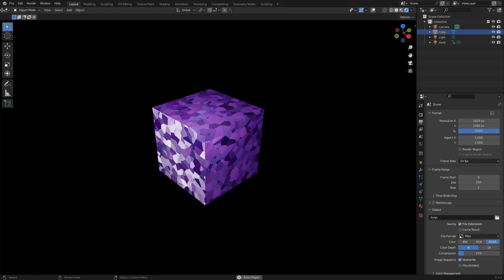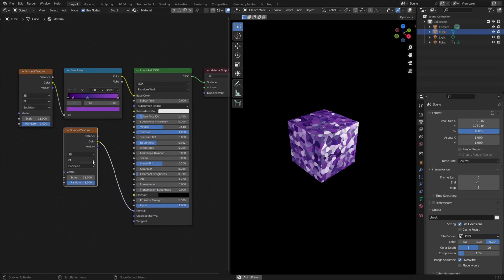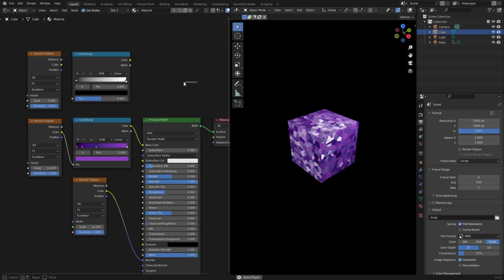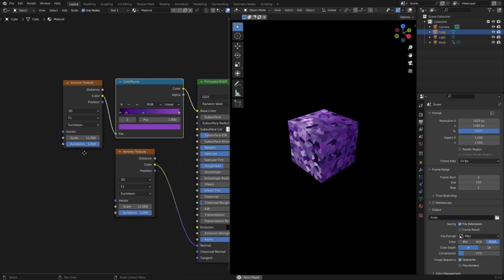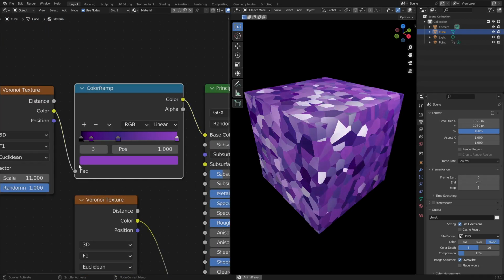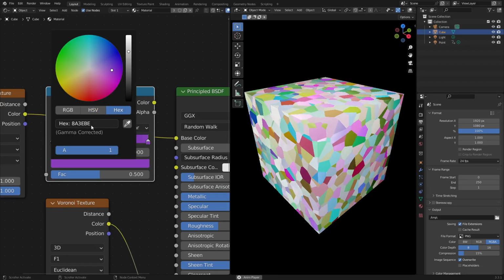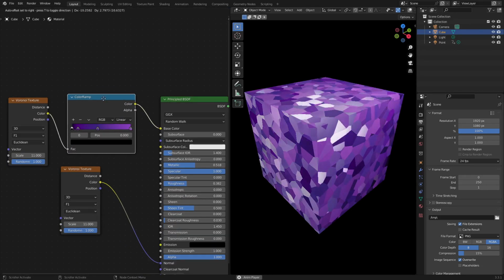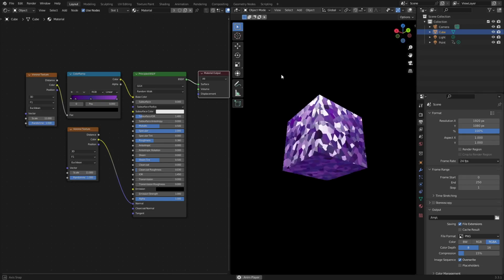Blender Tutorial: How to Create a Gemstone Polyatomic Camo Type Material (Eevee)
This shiny material kinda reminds me of the Polyatomic camo from Call of Duty Modern Warfare 2!